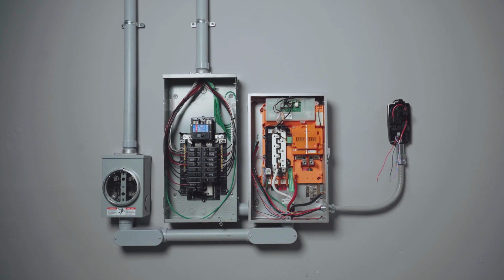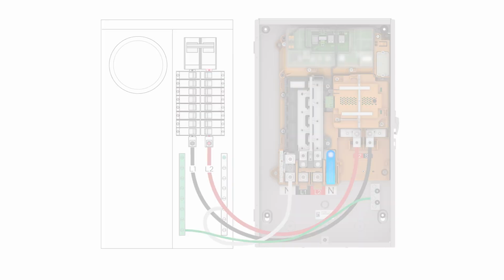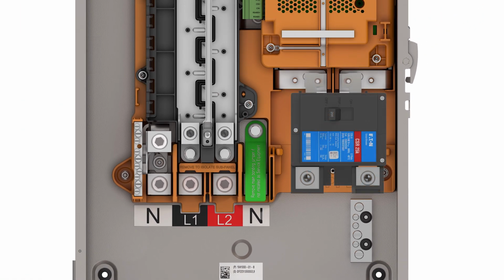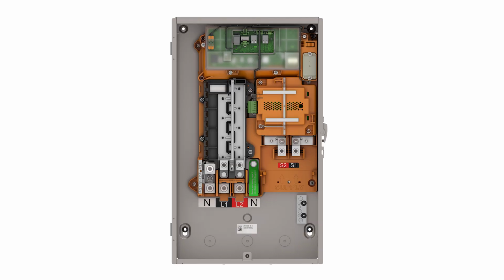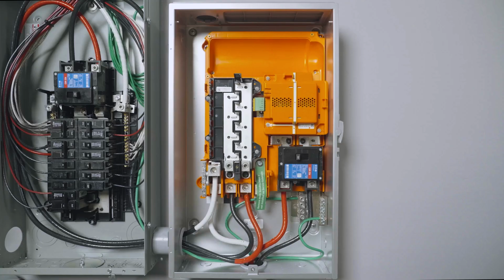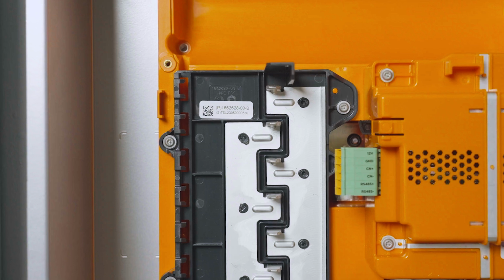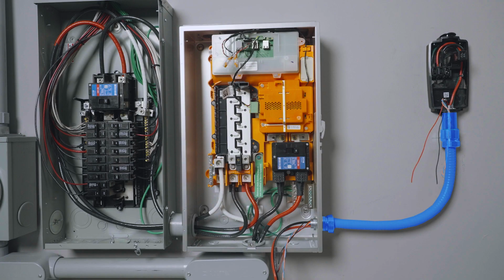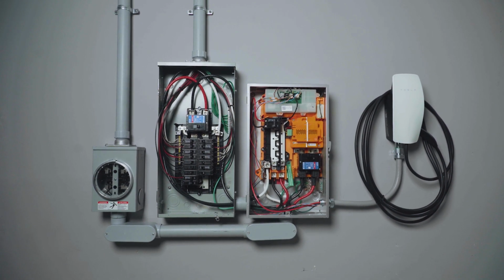Powershare Gateway - Wiring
Learn how to make wiring connections with Powershare Gateway, for use with Powershare home backup systems.